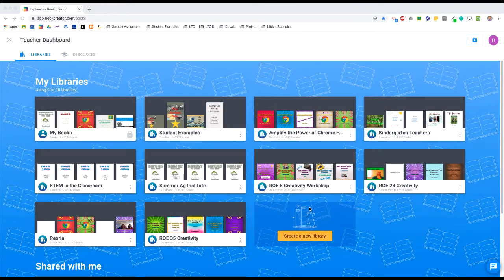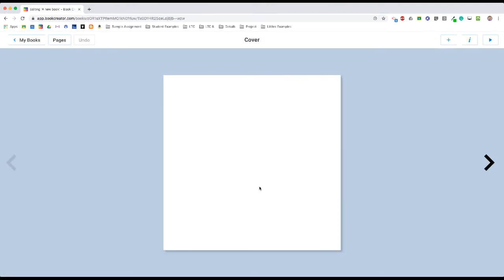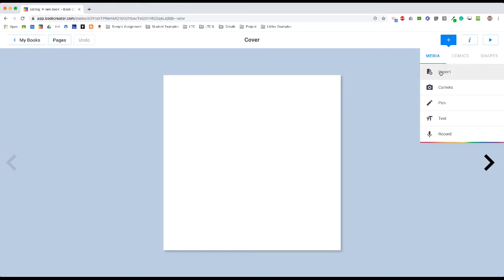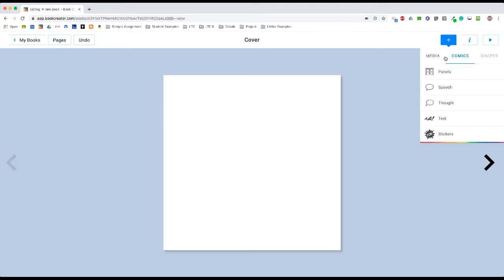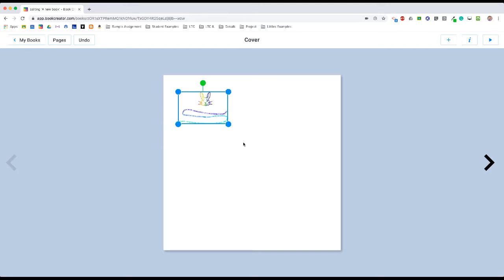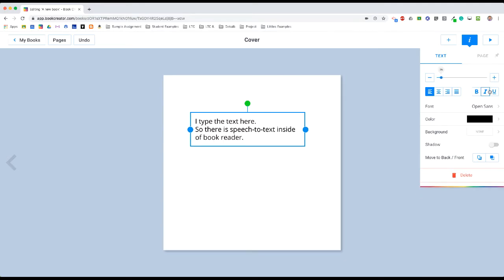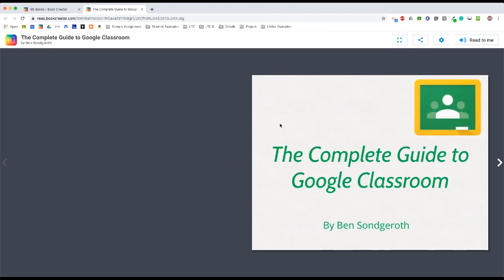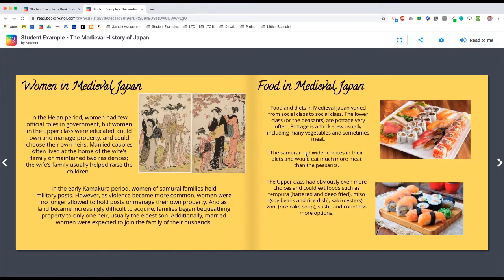Create Amazing Books with Book Creator!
Have you been looking for a way to have your students create amazing books in your classroom? Then look no further than Book Creator! In this tutorial, I'll walk you through how to get started with this incredible tool!